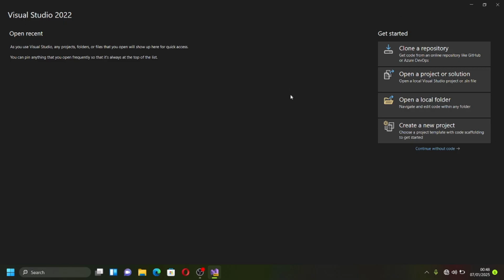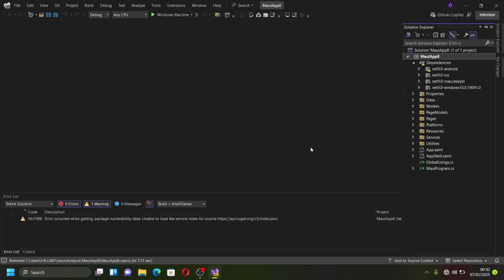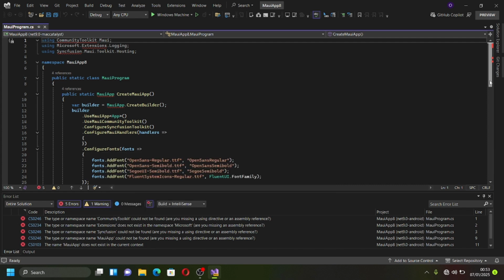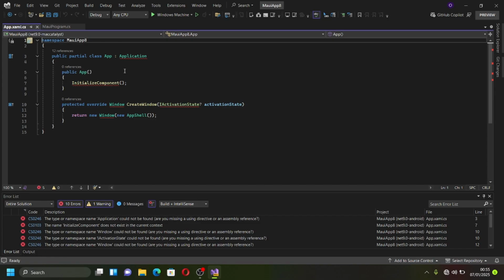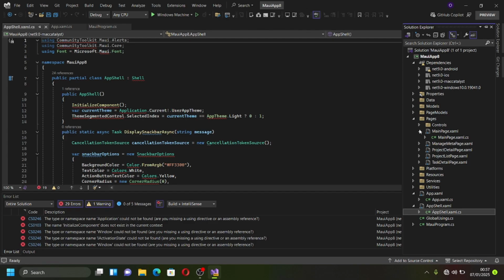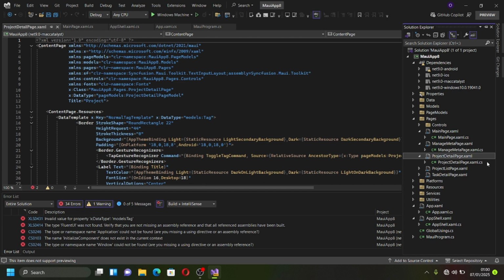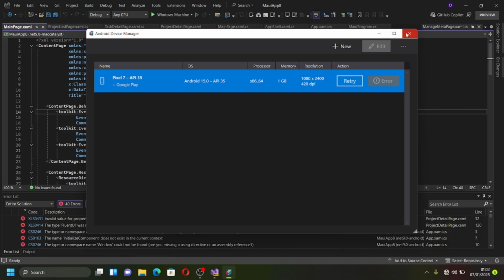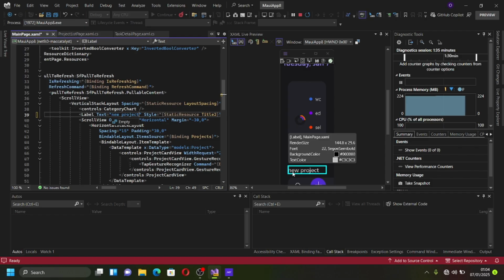Android Devs, Drop Everything! .NET MAUI Fundamentals That Will Blow Your Mind!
Attention all Android developers! Your coding journey is about to take a revolutionary turn with this in-depth video on .NET MAUI. We dive deep into the core concepts that will redefine how you approach app development. From cross-platform magic to performance boosts you've only dreamed of, this is the video that could change your development strategy forever. Don't just watch, learn, adapt, and dominate the coding world. Click now to unlock the full potential of your Android dev skills